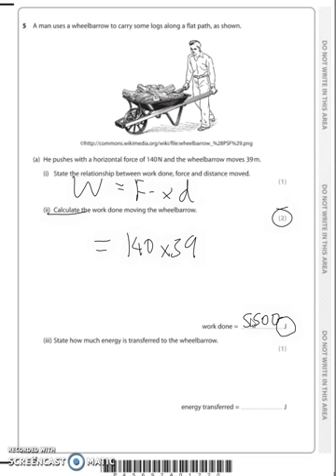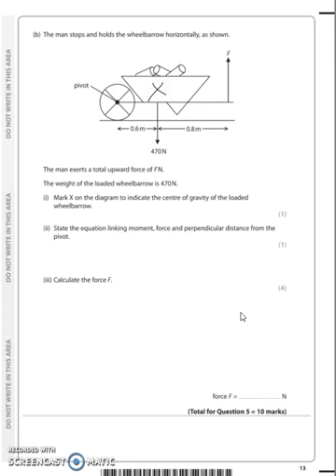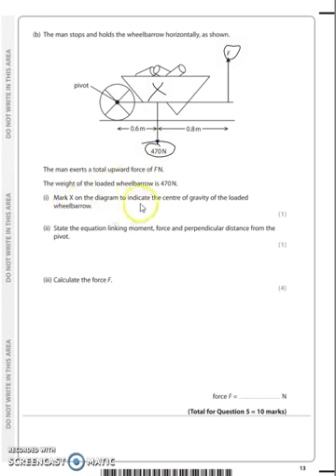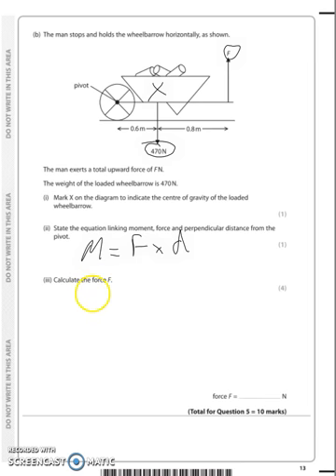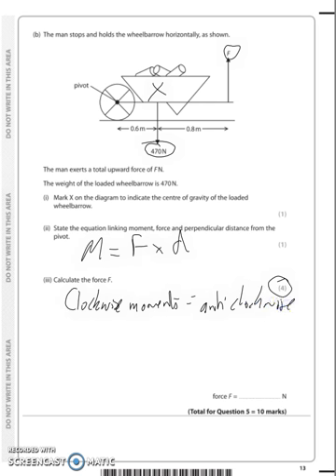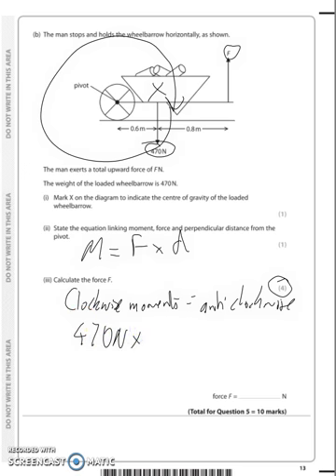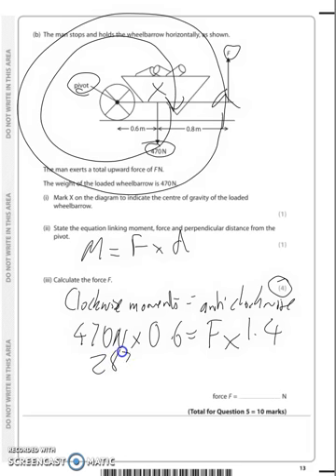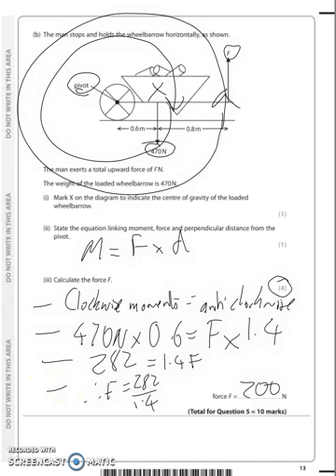June 2016 Paper 2 Q5